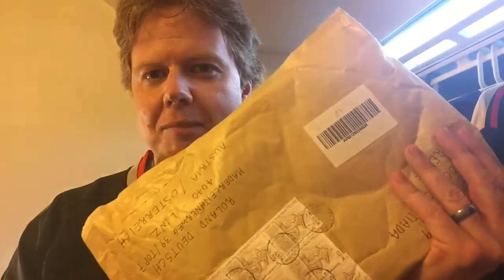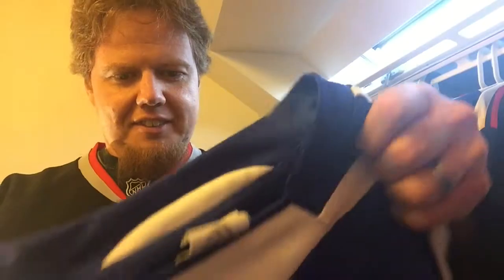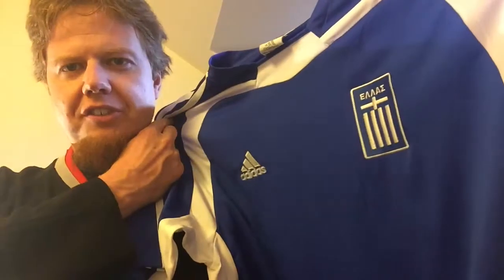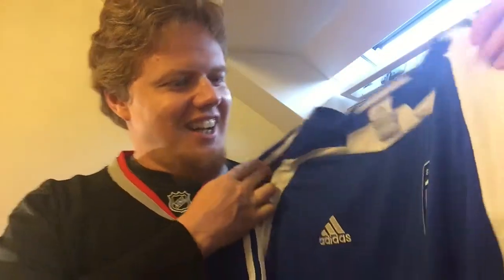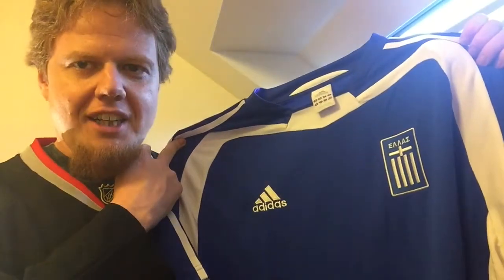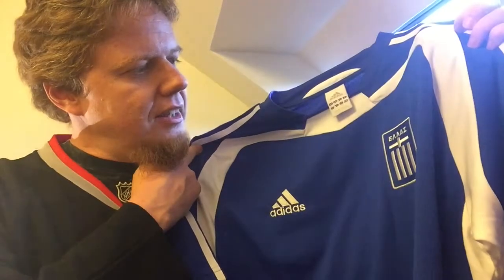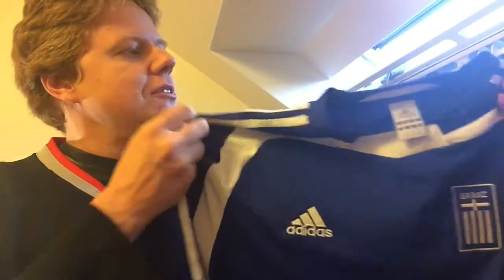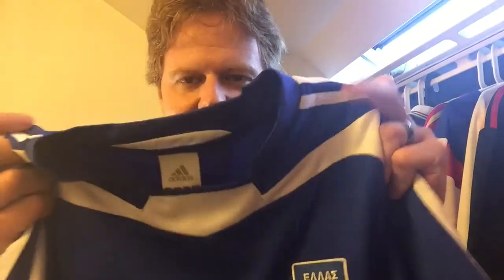New Jersey via Fanmail!